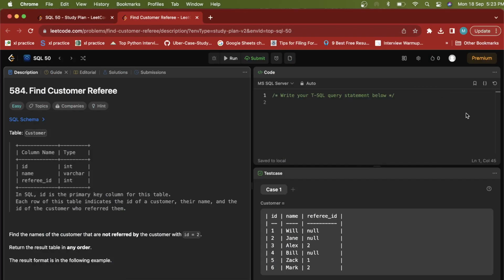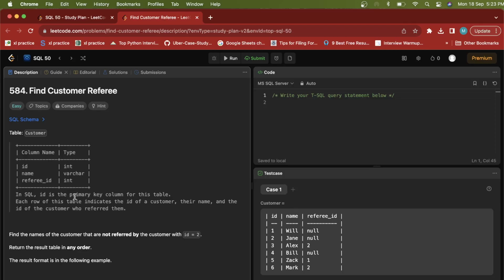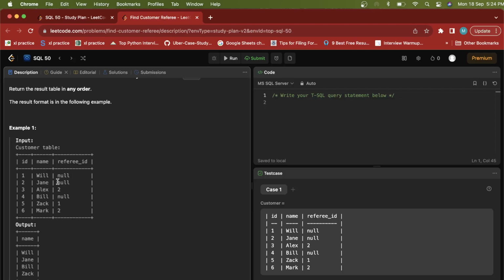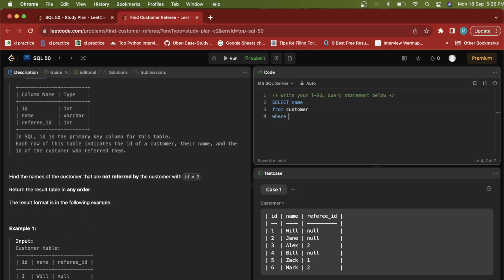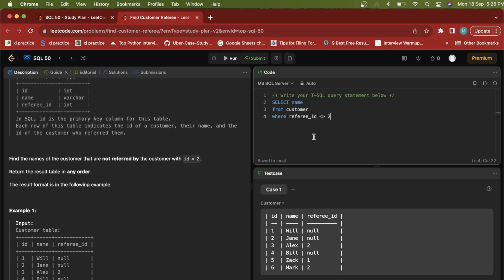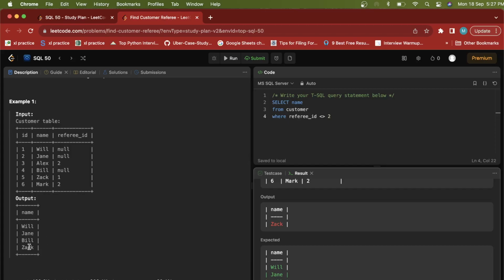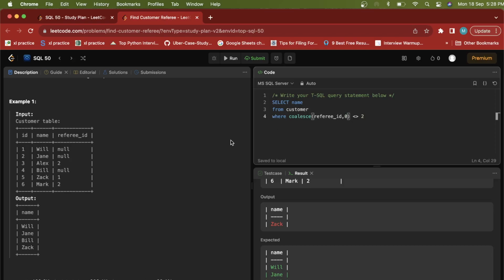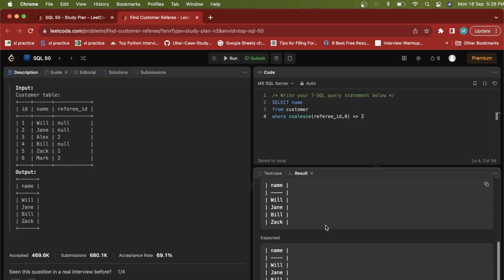584. Find Customer Referee | SQL 50 | Leetcode | SQL Interview | Coalesce usage explained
Concepts covered primary key and coalesce.